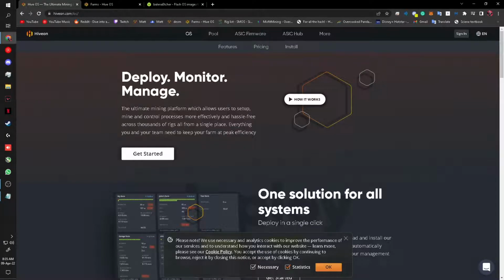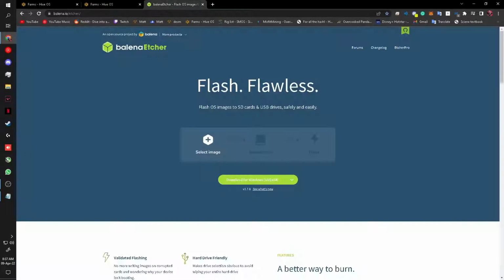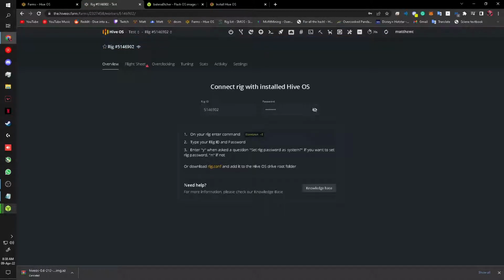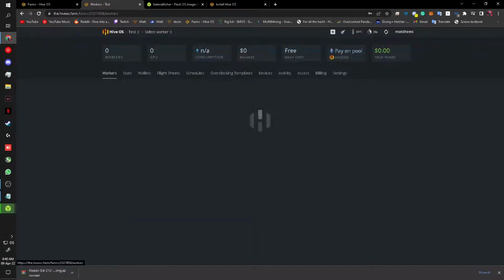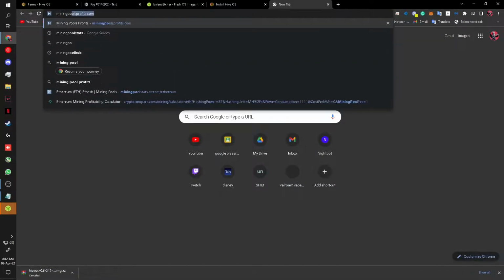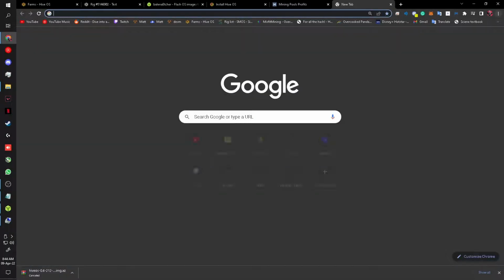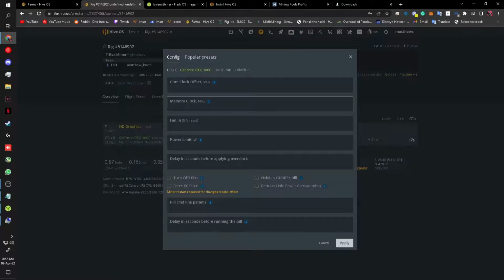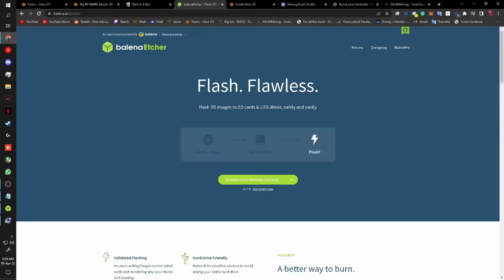HiveOS Setup Guide ( + how to format drive )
TimeStamps :
0:00 Intro
0:15 How to Format drive
1:10 HiveOS Setup Guide
7:55 Overclocking